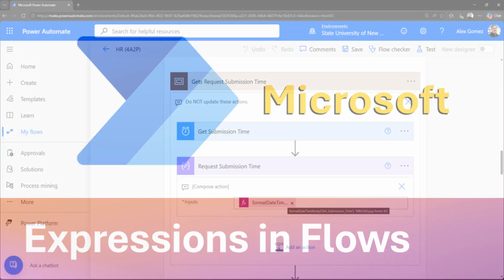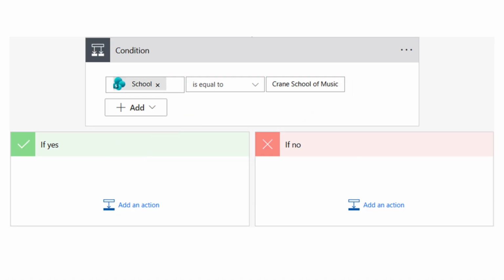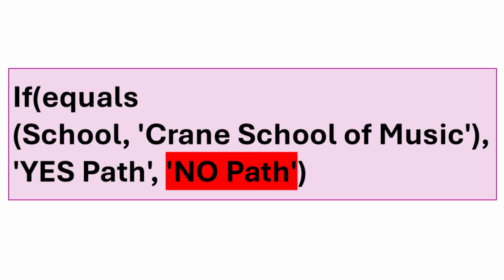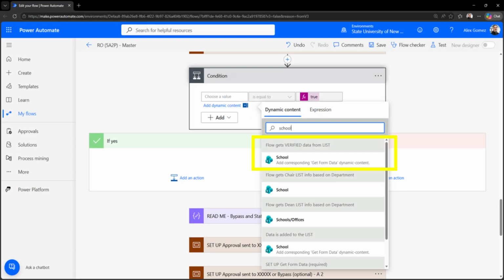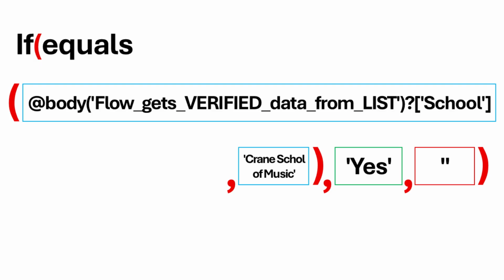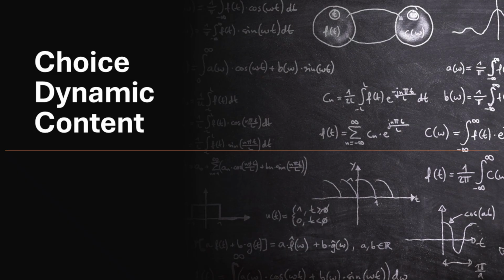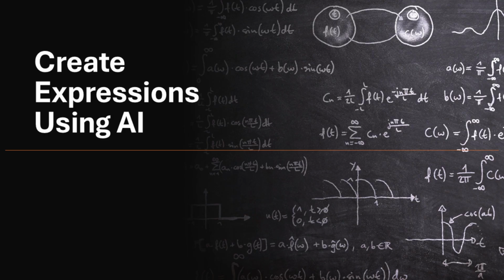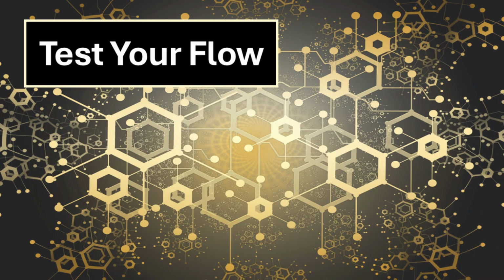Expressions in Flows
This video is part of the CCI Flow Template system for building custom flows.